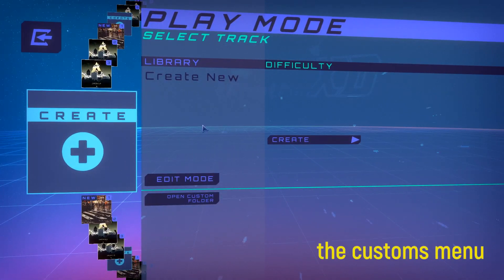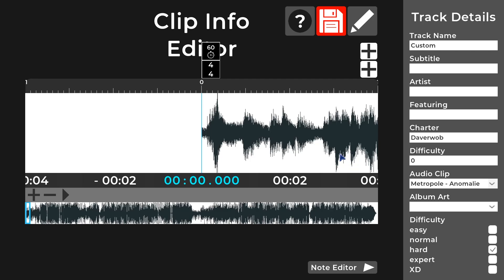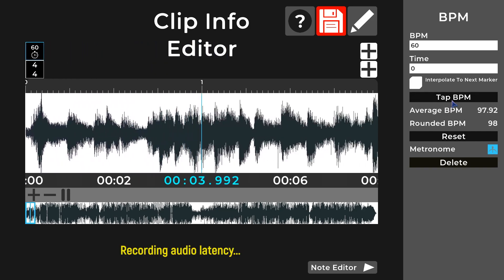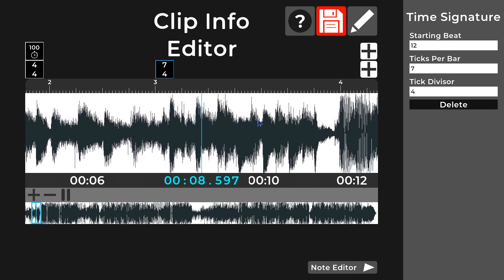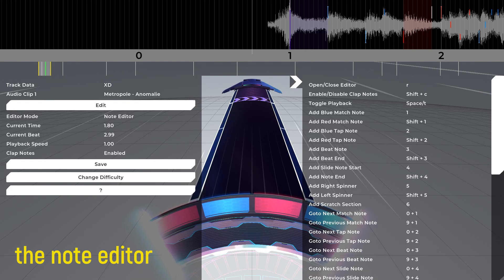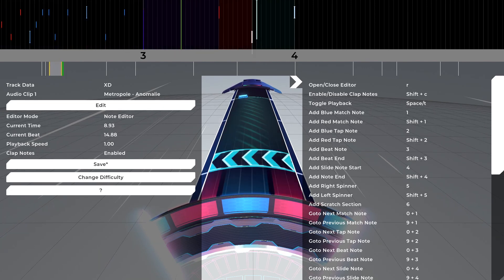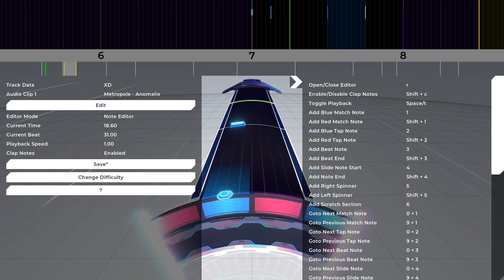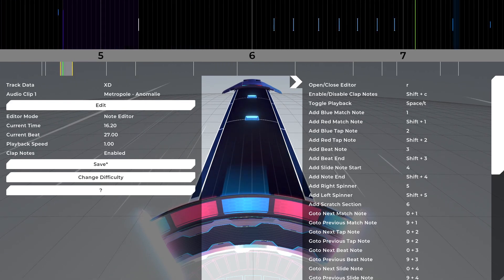Spin Rhythm XD Customs Editor Guide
A few missing things:

To move selected notes left or right press the left or right arrow keys.
Hold 9 or 0 and press the 1 - 5 keys to jump to the next or last note of that type (corresponds to the number key pressed).
"Interpolate to next marker" on the BPM details panel will do a linear speed up or slow down of the BPM between two points.

Sections:
0:18 The customs menu
1:06 The clip editor
2:17 BPM setup
3:47 Time signatures
4:17 Cue points
5:18 The note editor
6:17 Movement
7:15 Placing notes
9:15 Advanced editing